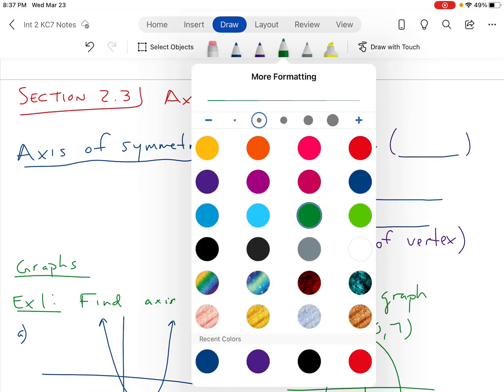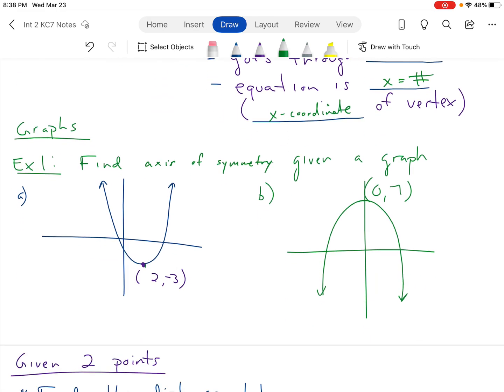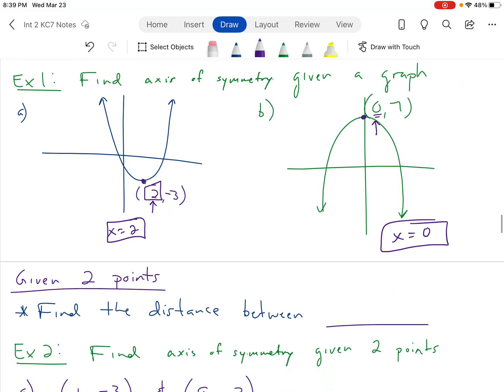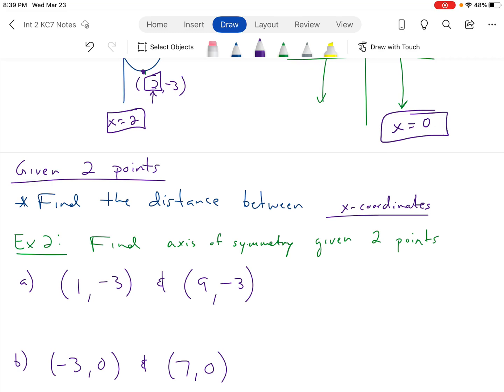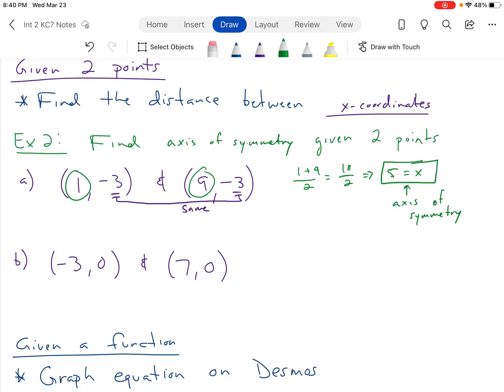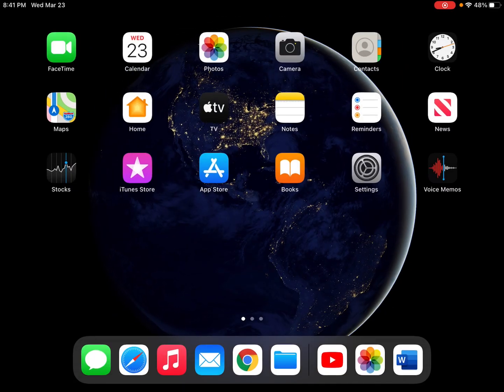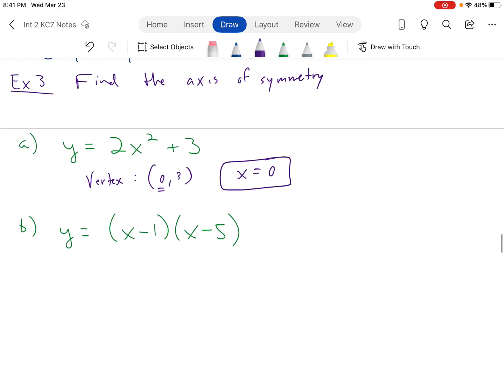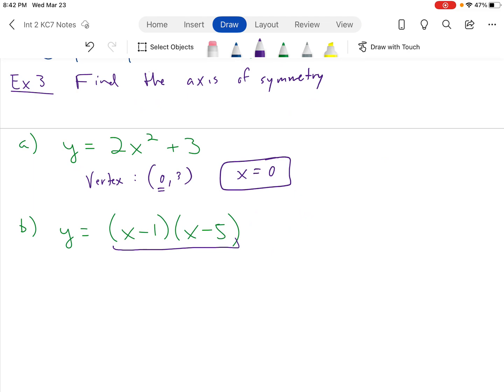Int 2-KC7 Section 2.3